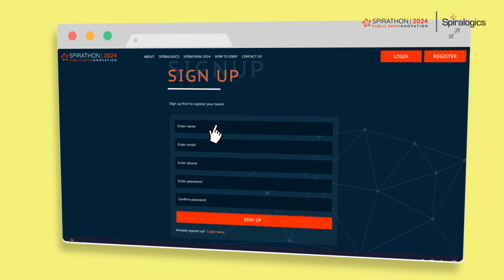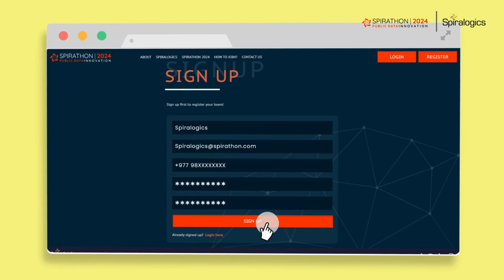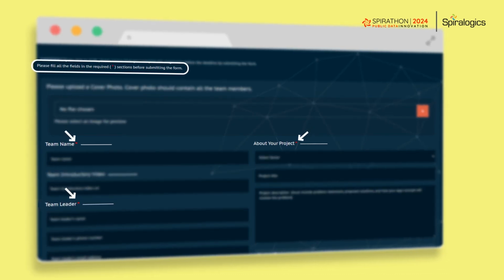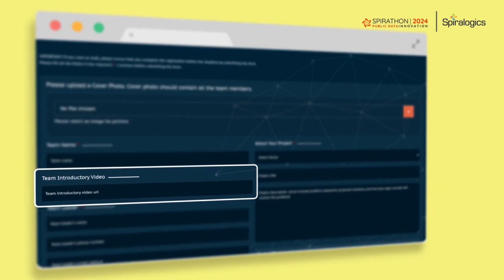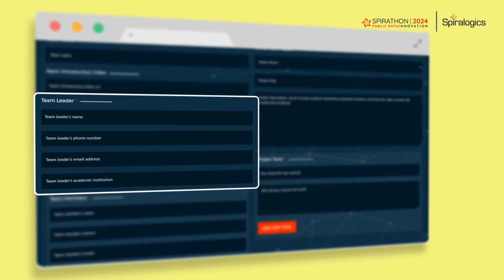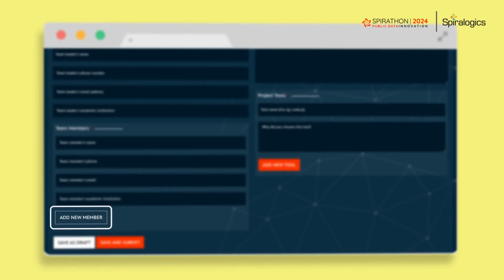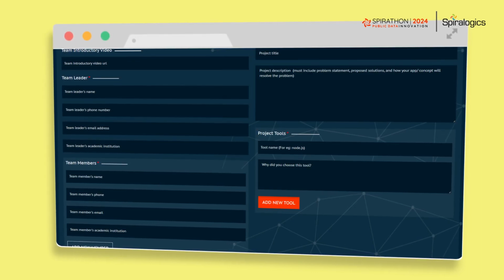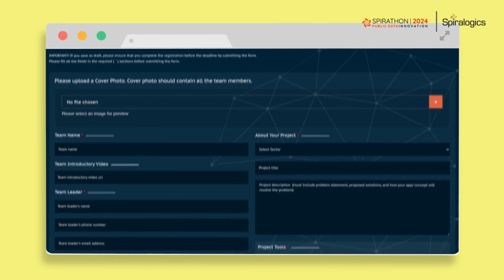Team Registration Tutorial | Spirathon | Public Data Innovation | Spiralogics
In this video, we walk you through the step-by-step process of registering your team for the exciting Spirathon. This video covers everything you need to know to successfully register your team for Spirathon. From signing up as a user in our website to managing team registrations, we've got you covered. Our easy-to-follow instructions assures a smooth registration process, allowing you to focus on an exciting Spirathon experience.